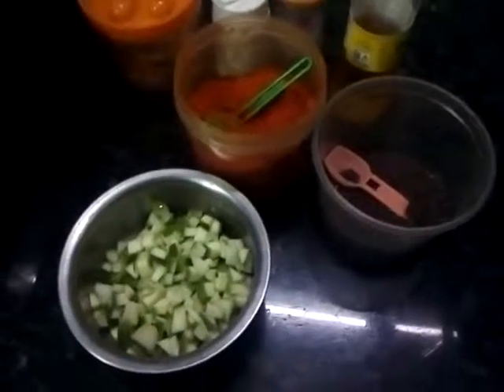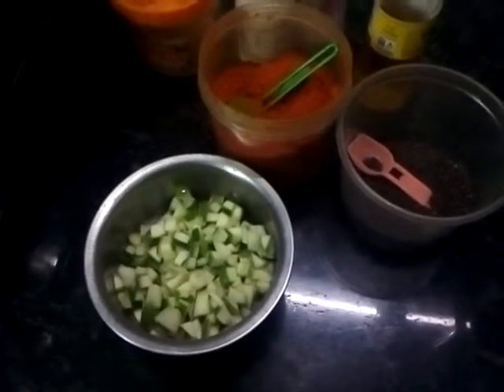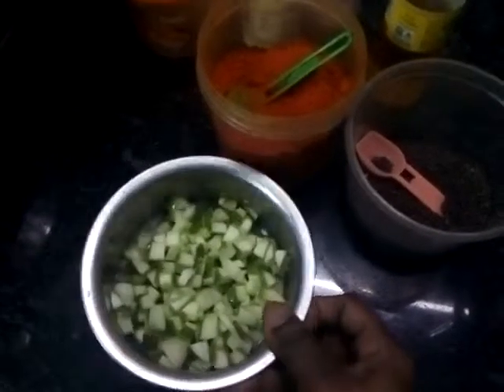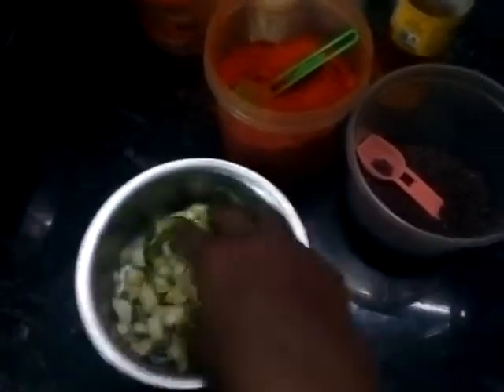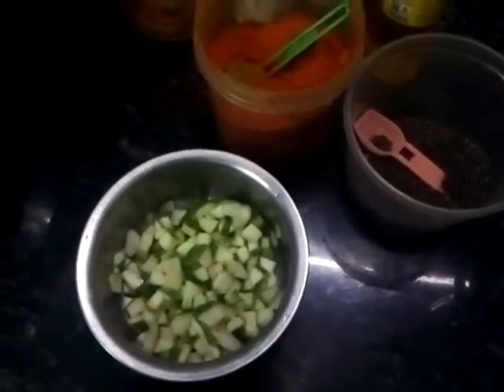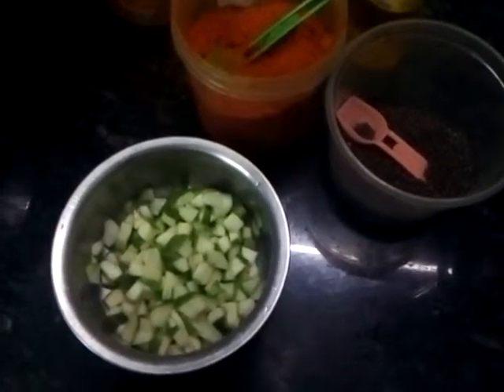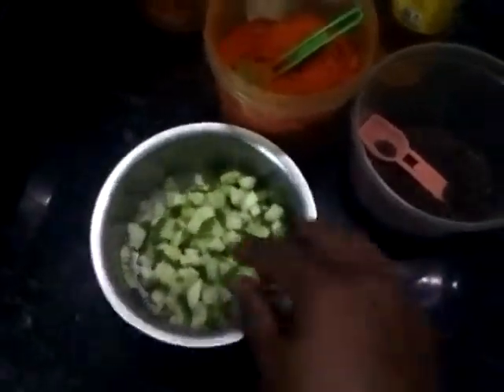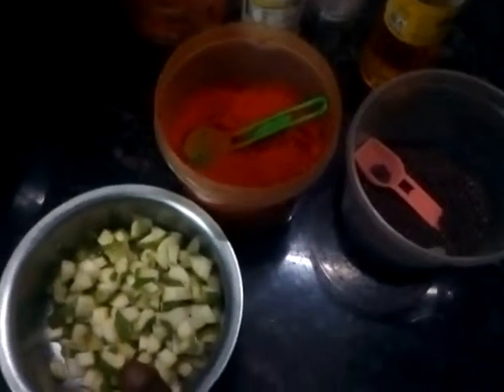Vishu Sadya Special Mango Pickle// വിഷു സദ്യ സ്പെഷ്യൽ മാങ്ങ അച്ചാർ എളുപ്പത്തിൽ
മാങ്ങ - 2' നല്ലെണ്ണ - 2 ടേബിൾ: മുളകുപൊടി - 2 ടീസ്: കായം - 1/4 ടീസ്: ഉലുവ - 1/4 ടീസ്:: ഉപ്പ് 'കടുക് -3/4 ടീസ്'